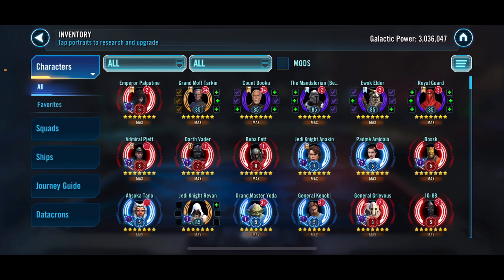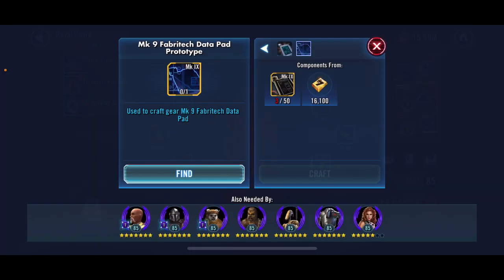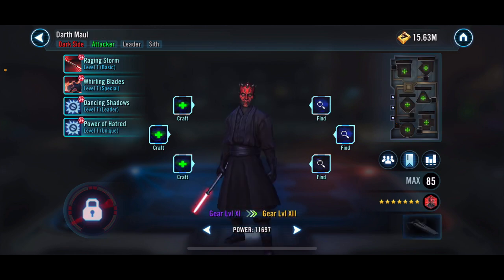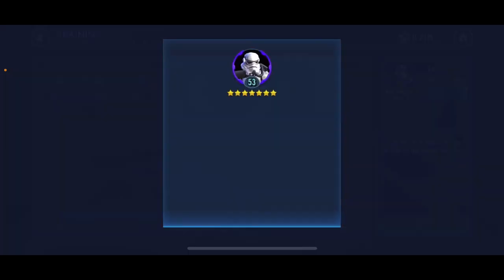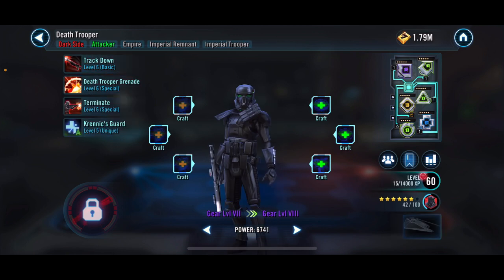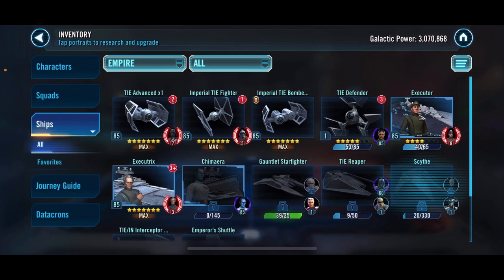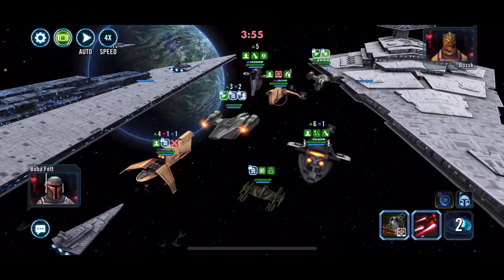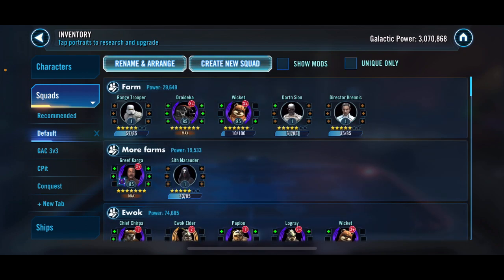Week 57 Update of the F2P Darth Stix SWGOH Account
Finishing 2 relic characters this week. Taking Emperor Palpatine to Relic 7 and Grand Moff Tarkin to Relic 3. Really happy with the progress to SEE and hoping to complete this journey in a few months. Next will be Count Dooku and then Darth Maul. I was really surprised with how much gear we had for Darth Maul. Fleets are moving along as well with Executor helping us get top 5 most days.